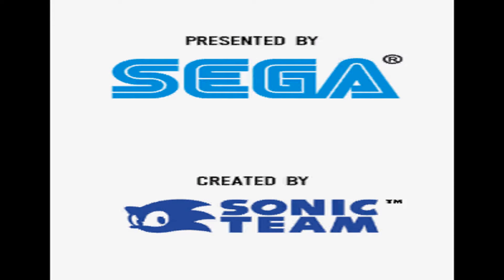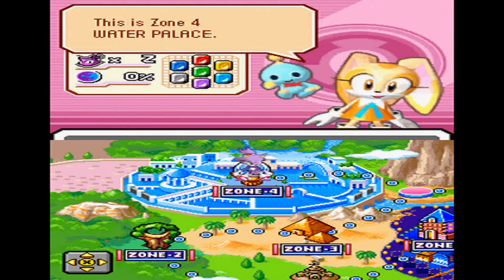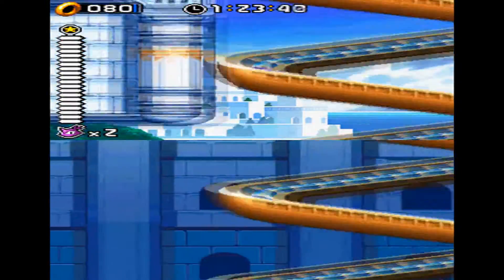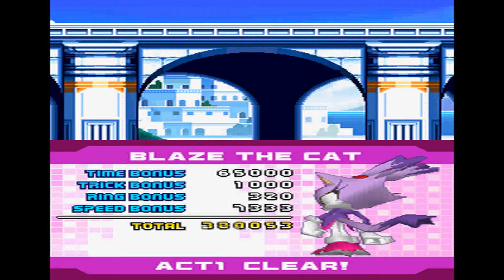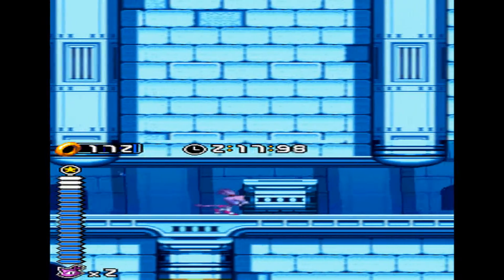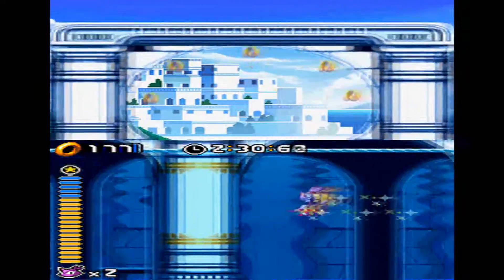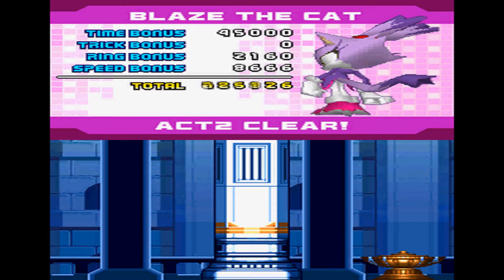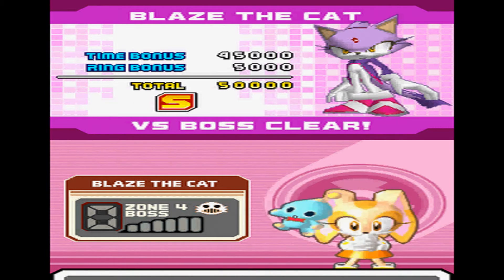Let's Play 25 Years of Sonic - Sonic Rush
This month we will be celebrating the 25th anniversary of Sonic the Hedgehog. To celebrate this event, I will be playing as many games of the Sonic franchise as I can over the course of the month. Today, we tackle Sonic Rush on Nintendo DS.